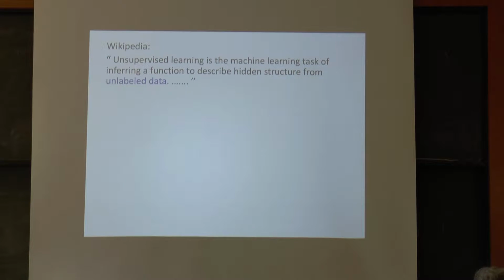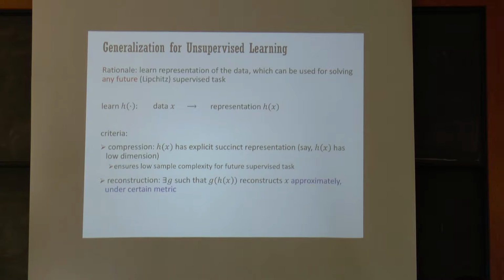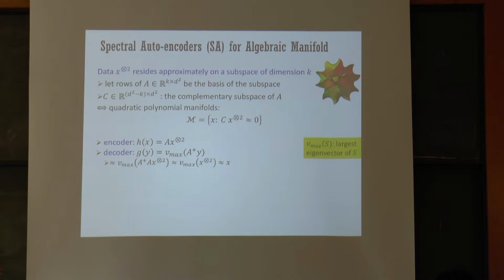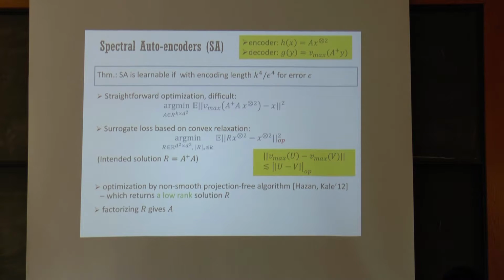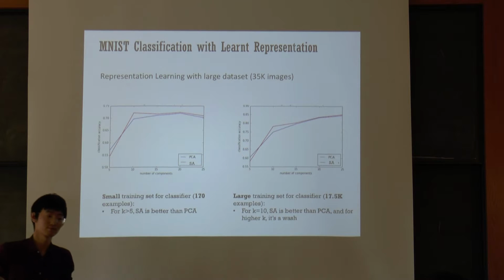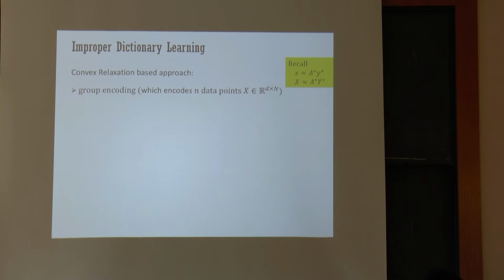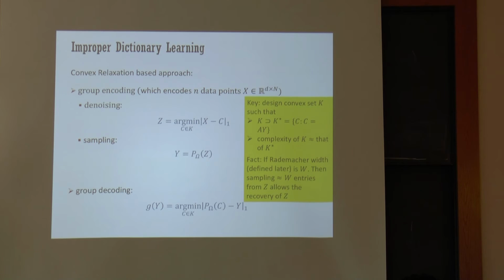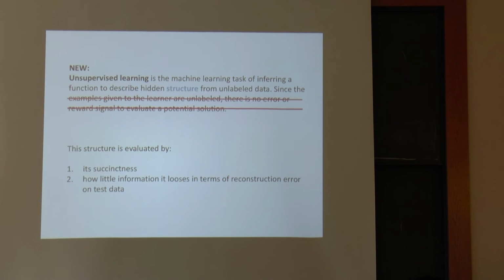Tengyu Ma @ Theory Lunch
Title: A Non-generative Framework and Convex Relaxations for Unsupervised Learning

Abstract:

We give a novel formal theoretical framework for unsupervised learning with two distinctive characteristics. First, it does not assume any generative model and based on a worst-case performance metric. Second, it is comparative, namely performance is measured with respect to a given hypothesis class. This allows to avoid known computational hardness results and improper algorithms based on convex relaxations. We show how several families of unsupervised learning models, which were previously only analyzed under probabilistic assumptions and are otherwise provably in- tractable, can be efficiently learned in our framework by convex optimization.